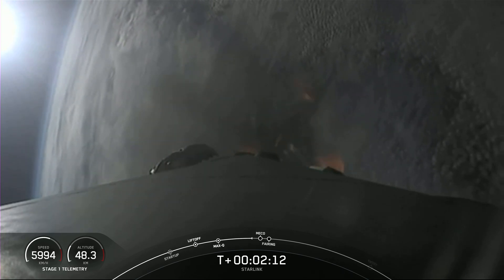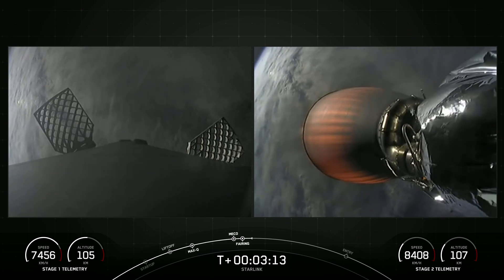Starlink Mission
SpaceX is targeting Saturday, December 17 for a Falcon 9 launch of 54 Starlink satellites to low-Earth orbit from Launch Complex 39A (LC-39A) at NASA's Kennedy Space Center in Florida. The instantaneous launch window is at 4:32 p.m. ET (21:32 UTC).

The first stage booster supporting this mission previously launched Crew Demo-2, ANASIS-II, CRS-21, Transporter-1, Transporter-3, and nine Starlink missions. Following stage separation, the first stage will land on the Just Read the Instructions droneship, which will be stationed in the Atlantic Ocean.

A live webcast of this mission will begin about five minutes prior to liftoff.